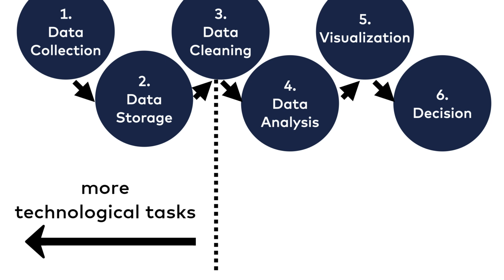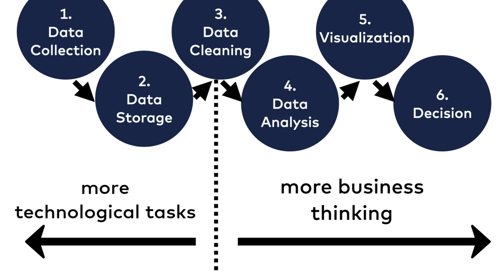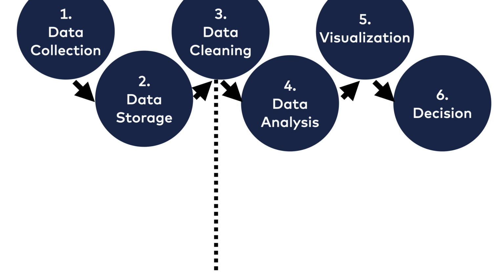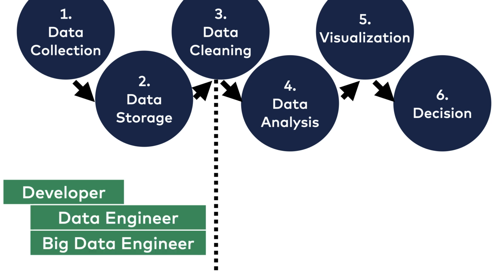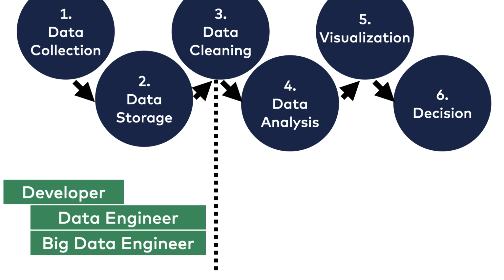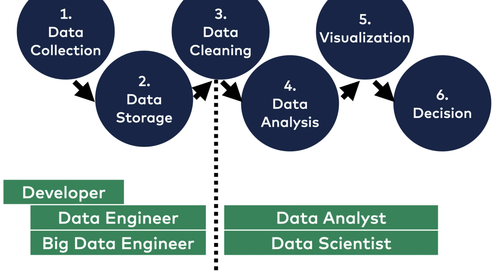Data Roles Explained in 3 Minutes (Data Analyst vs. Data Scientist vs. Data Engineer vs. BI Analyst)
I would like to talk very briefly about the different data roles.

As I've shown it many times before, a typical data science project consists of six steps:
» data collection
» data storage
» data cleaning
» using the data
» visualization
» and decision

If we draw a line somewhere around data cleaning, it is clear that on the left side of the line, there are more technological tasks to deal with: there is a lot more coding, there is a lot more technology and fewer business related questions.

On the right side of the line, the further we go right, the more business thinking we'll need -- coding is still required, but on a less deep level than on the left side.

Following this structure, we can break data experts into different positions and roles...